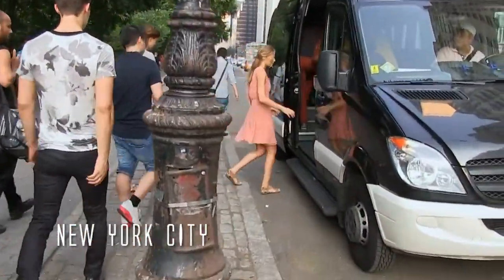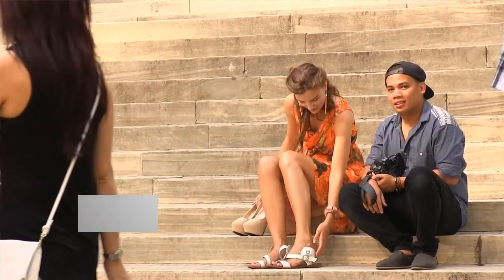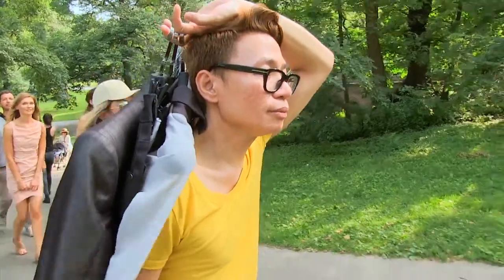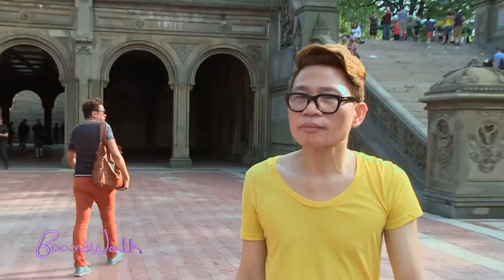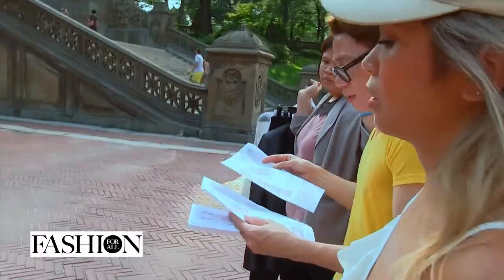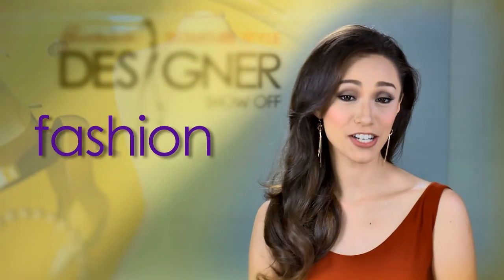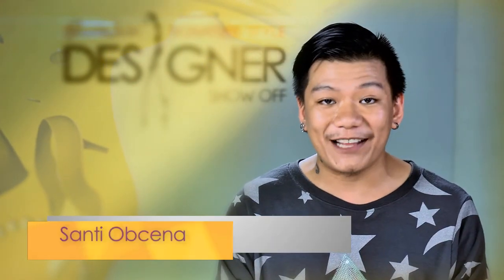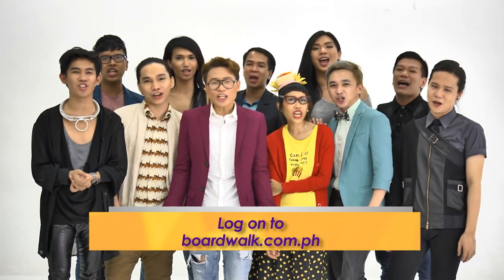Boardwalk Fashion For All (Part 7) - New York City Pictorial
See how Boardwalk's production crew goes around New York City for the outdoor photo shoot of Boardwalk Signature Style Designer Collection.